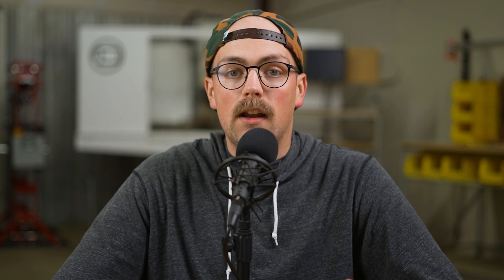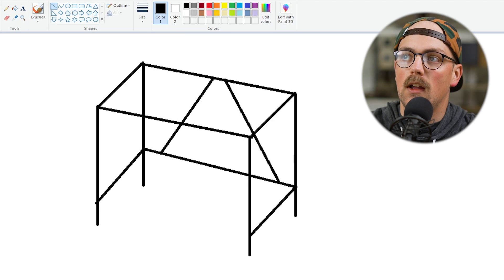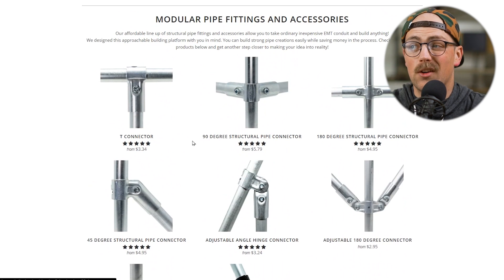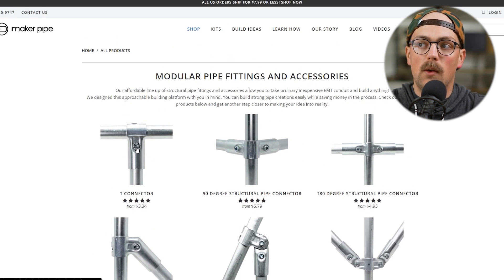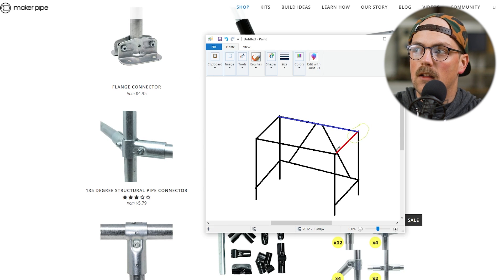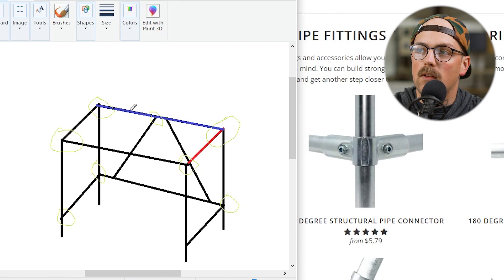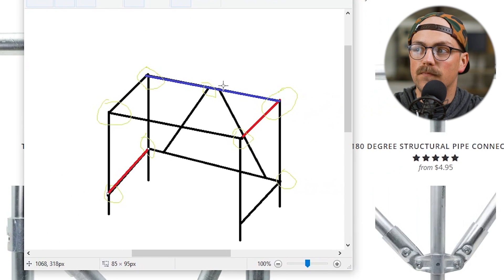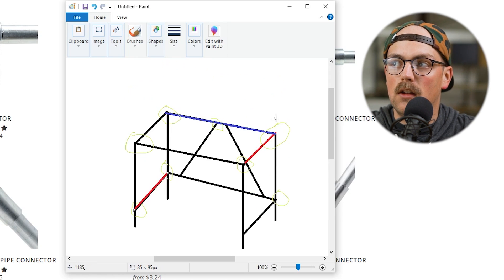How To Plan Your Maker Pipe Build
Planning a DIY build with EMT Conduit and Maker Pipe Connectors can be challenging if you're new to these building materials. Today, we go through a simple process for sketching builds and evaluating which connectors you need for your project.